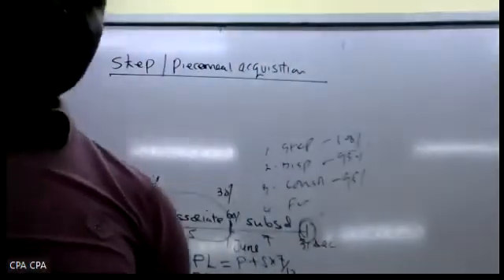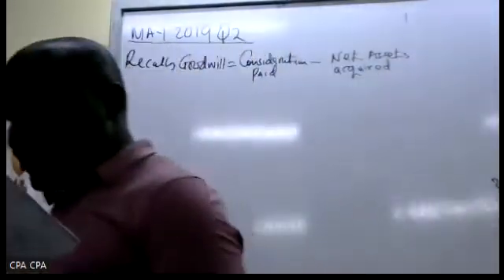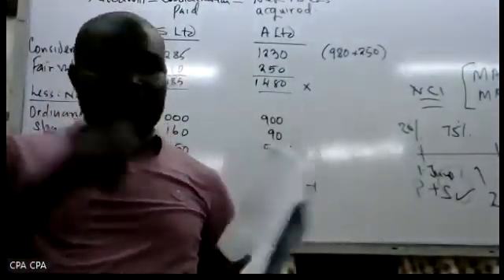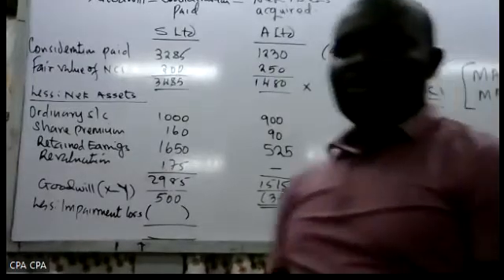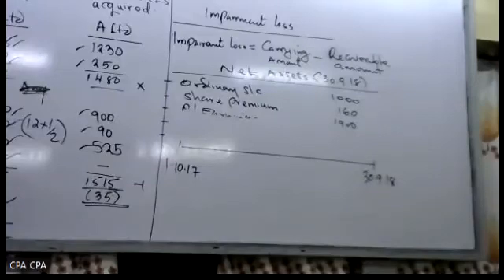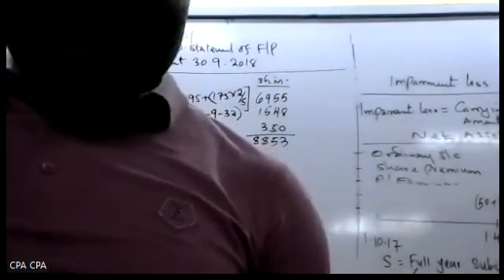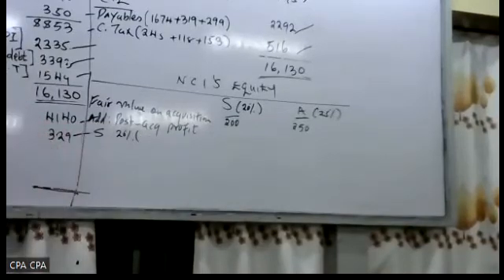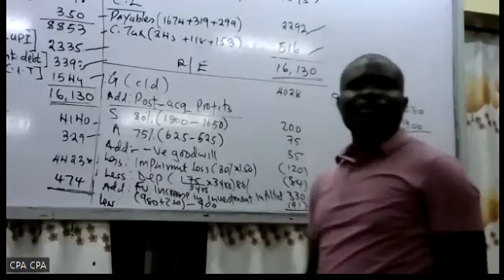04 JULY 2022 AFRA